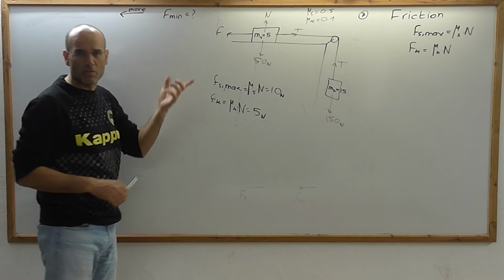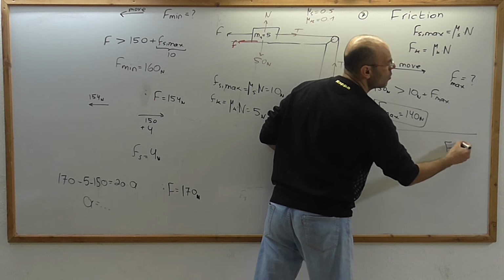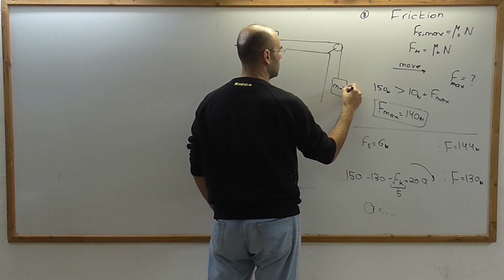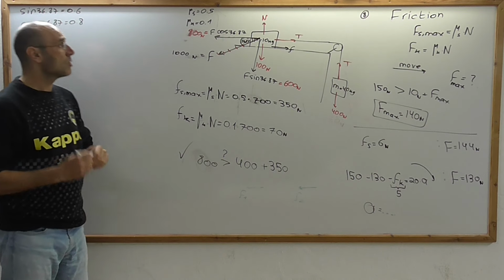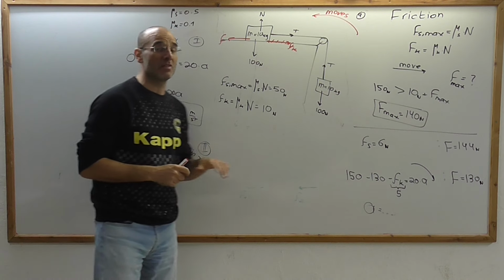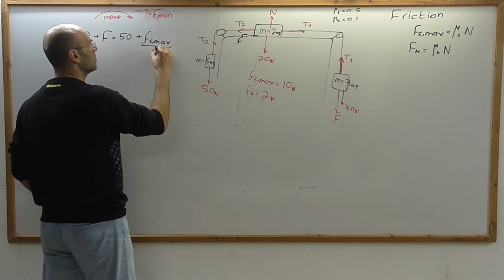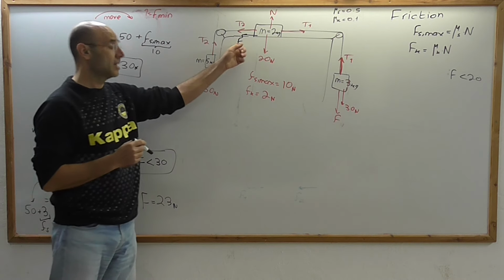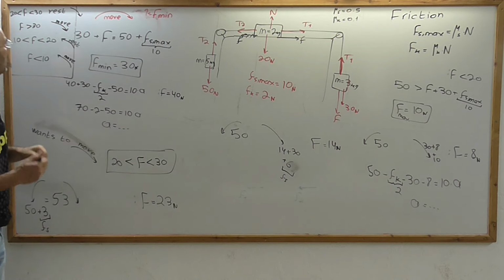lesson 8 - part 2 - friction